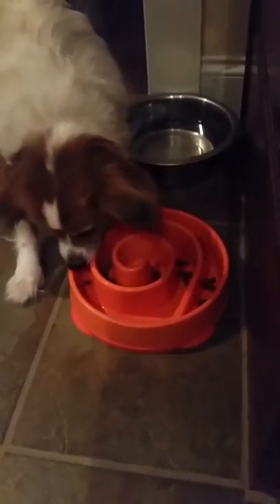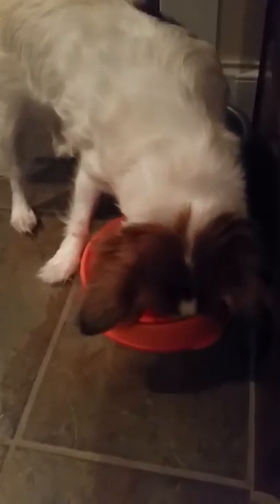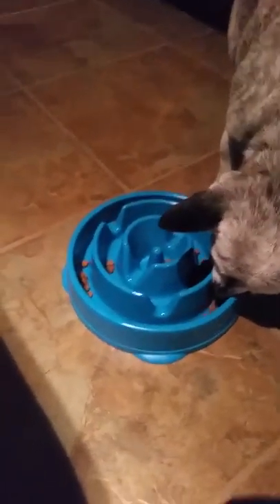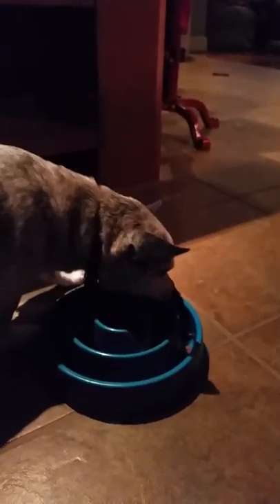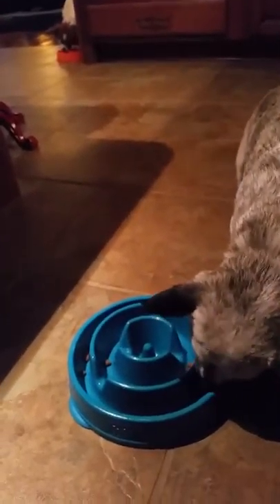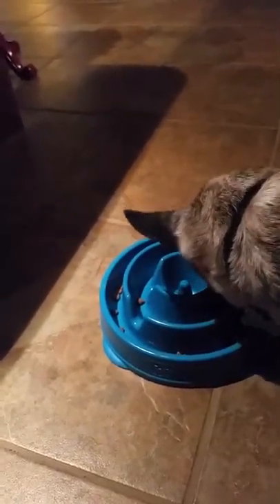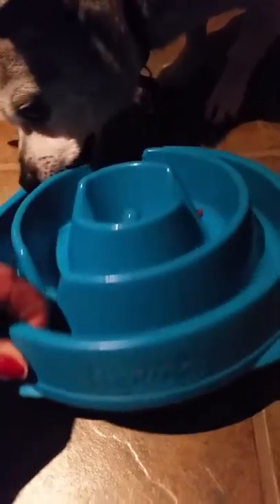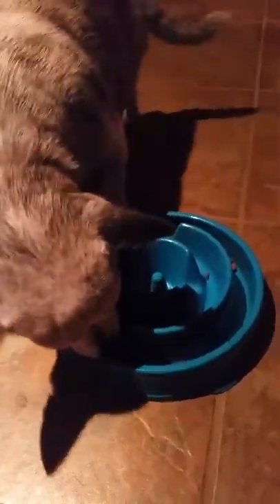Outward hound raise the woof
Slow feeder dog bowls puzzle bowls